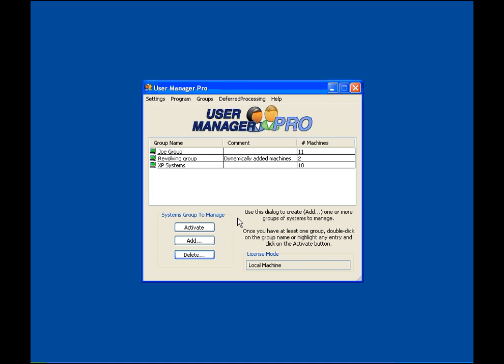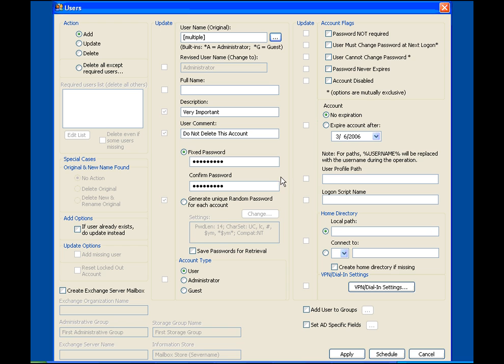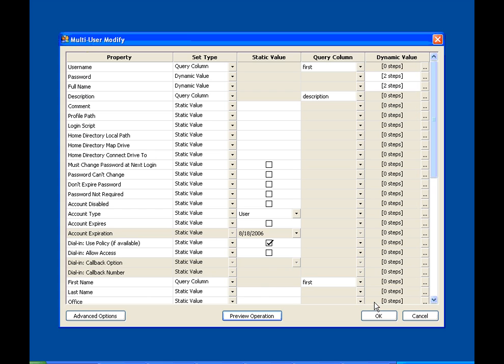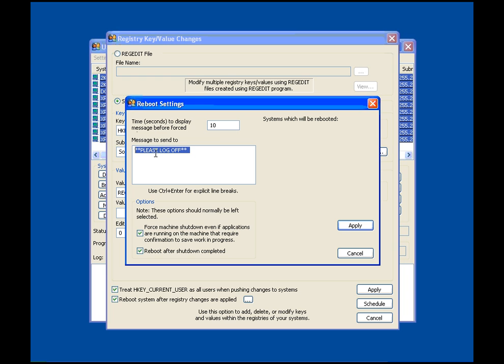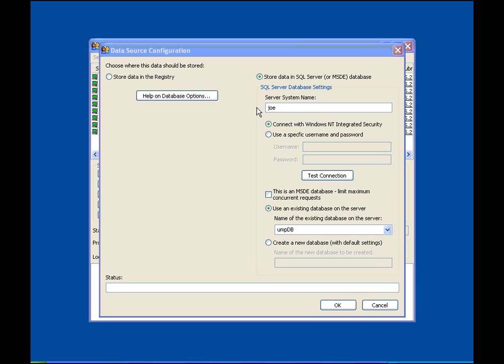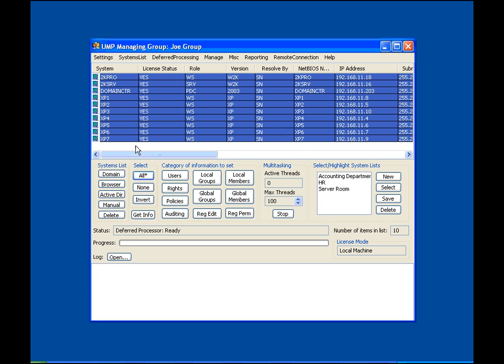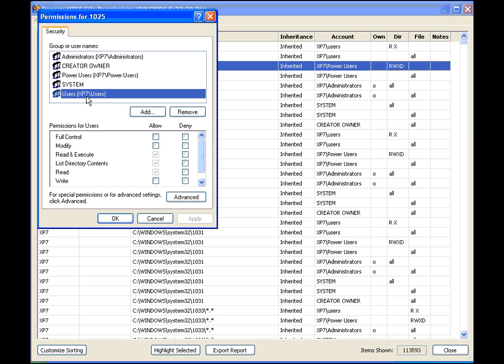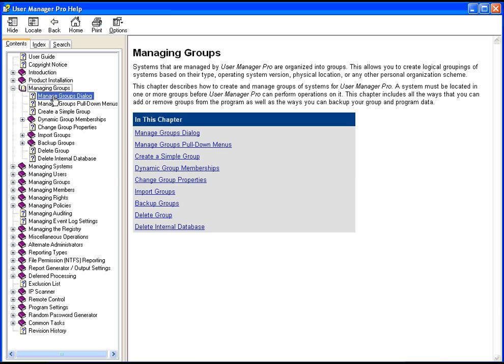User Manager Pro Suite - Taking Control of Your Systems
Learn how to execute mass changes to security settings on thousands of Windows systems simultaneously in a single operation without scripts.  Get configuration and security reports on all Windows machines on the network in minutes.